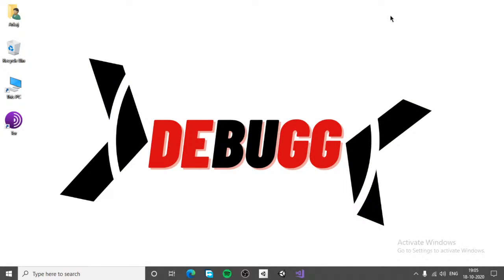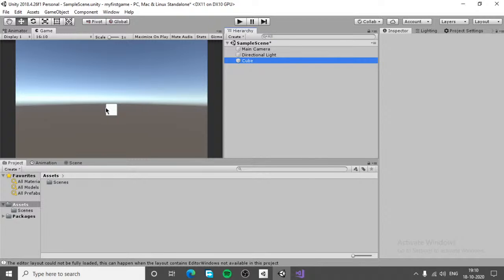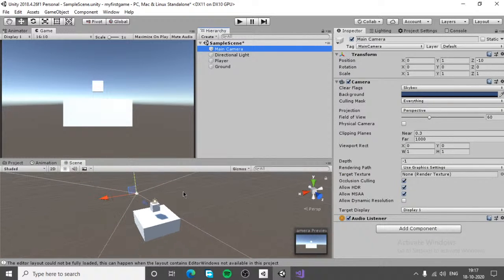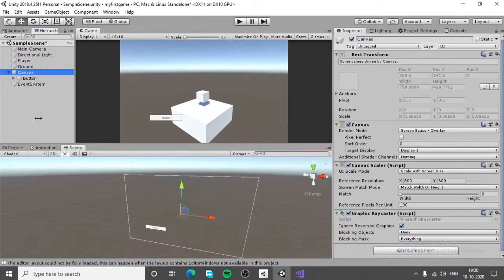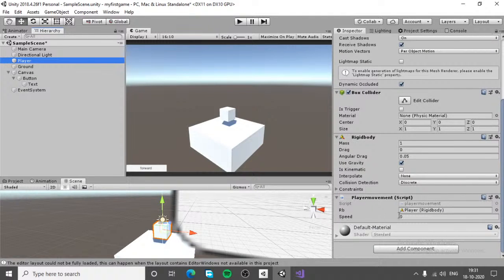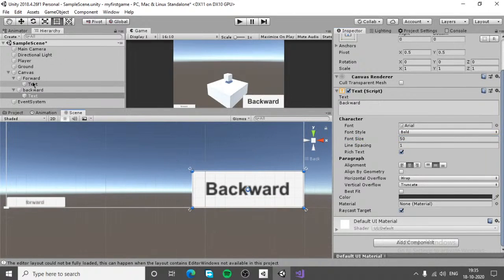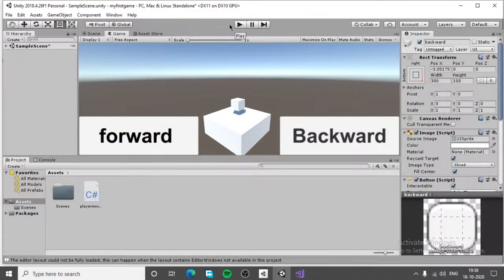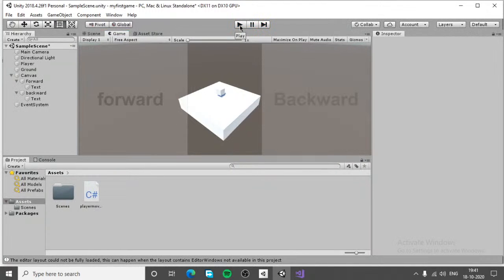How to create Unity Android Game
Game Development

Kick Start Android Game Development with Unity  😊

We are going to build a simple game live .